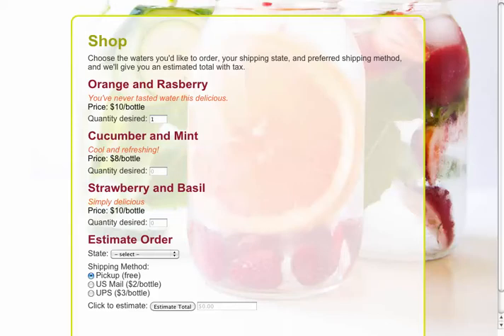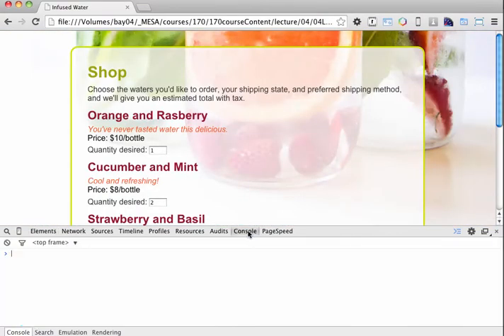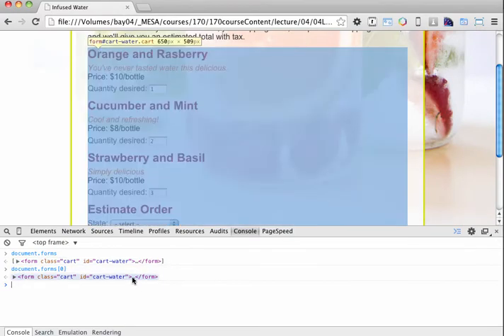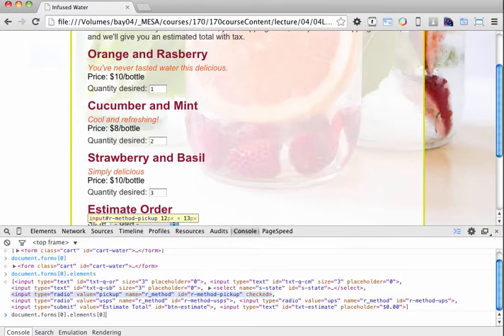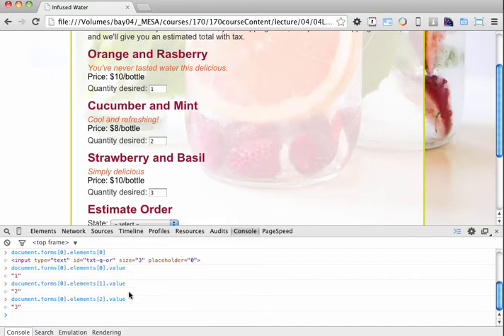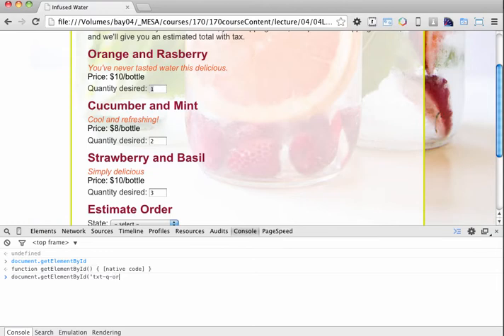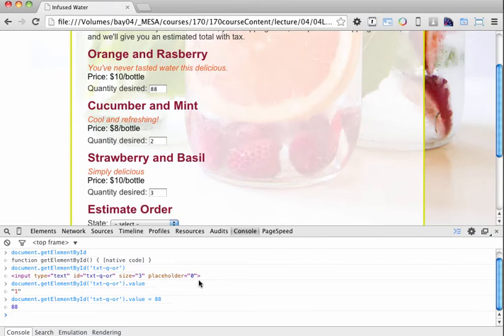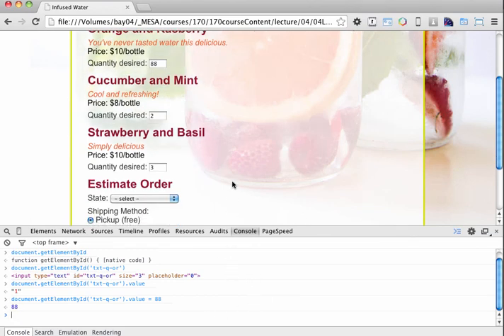js 04 02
Getting the estimate total button to work